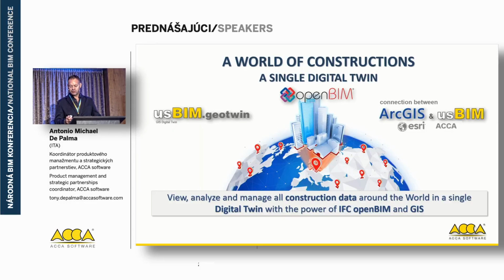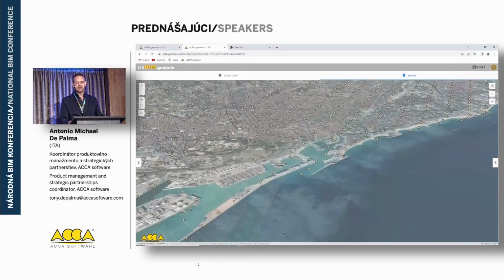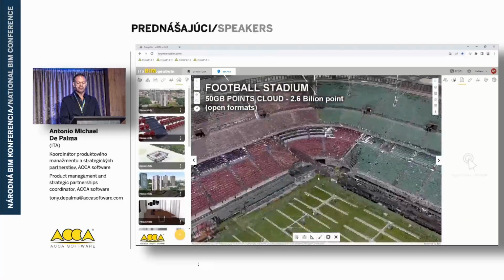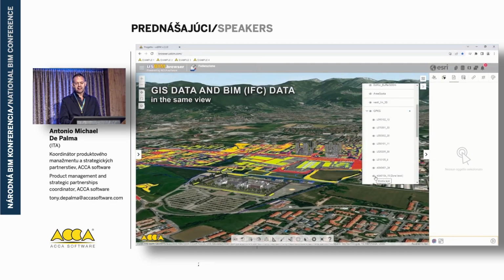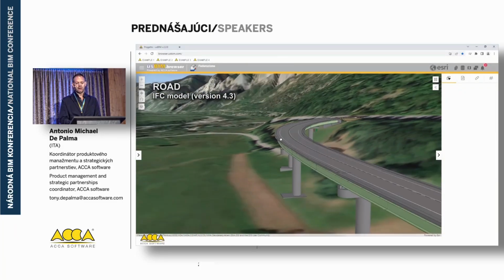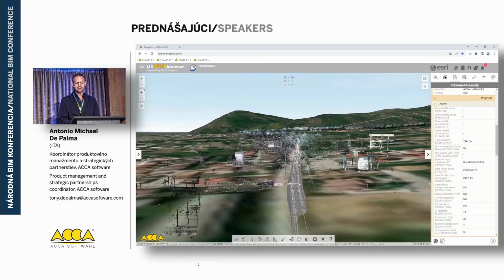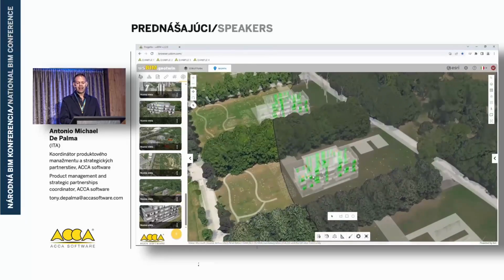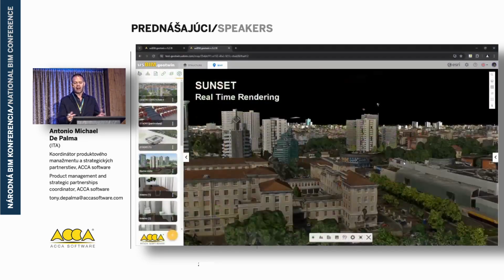05 - Antonio Michael De Palma-Koordinátor produkt. manaž. ACCA software-OpenBIM:technológia riadenia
SK - Celý svet v jednom digitálnom dvojičati: technológia riadenia založená na OpenBIM
Integrácia openBIM a GIS predstavuje zásadný krok smerom k integrovanej a prepojenej budúcnosti sektora AEC v oblasti digitálnej správy budov a infraštruktúry. Tento kombinovaný prístup umožňuje úzku interakciu medzi priestorovými informáciami a detailmi projektu, čo odborníkom umožňuje pracovať s geopriestorovými údajmi v reálnom čase. Technologické riešenia, ako je usBIM.geotwin, sú navrhnuté na riadenie komplexných projektov, či už ide o budovy, alebo infraštruktúry, ako sú cesty, železnice, mosty a tunely.
EN - A built world in a single digital twin: OpenBIM management technology
The integration of openBIM and GIS is a key step towards an integrated and interconnected future for the AEC sector for the digital management of buildings and infrastructures. This combined approach allows for a close interaction between spatial information and project details, allowing professionals to work with geospatial data in real time. Technology solutions like usBIM.geotwin aim to manage complex projects, whether they are buildings or infrastructures such as roads, railways, bridges and tunnels.